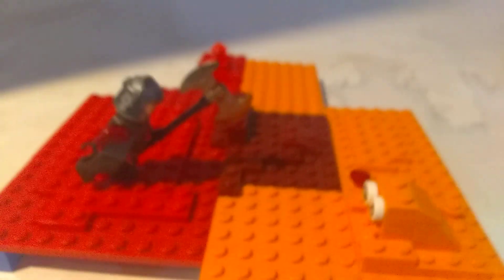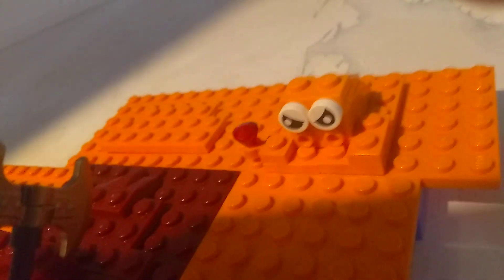lava world Lego moc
I plan to do more of these.